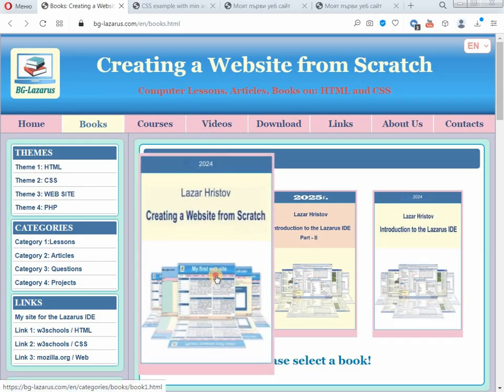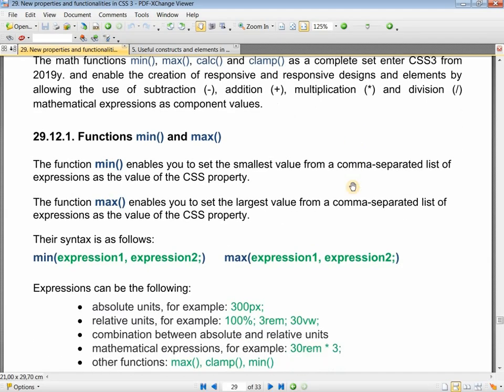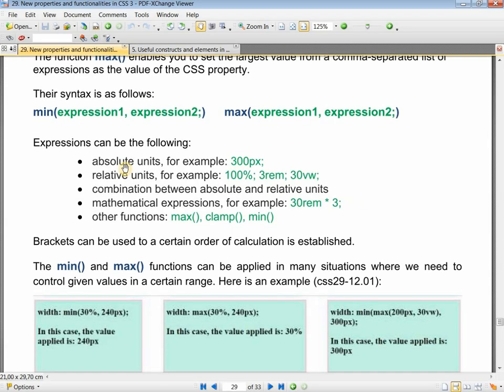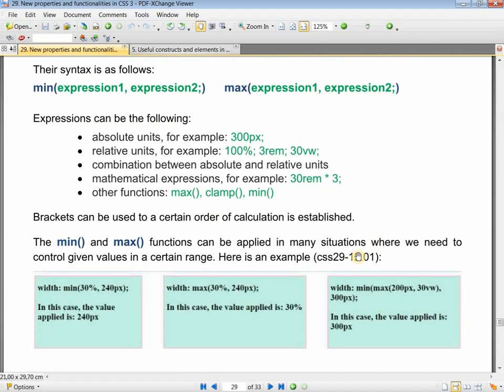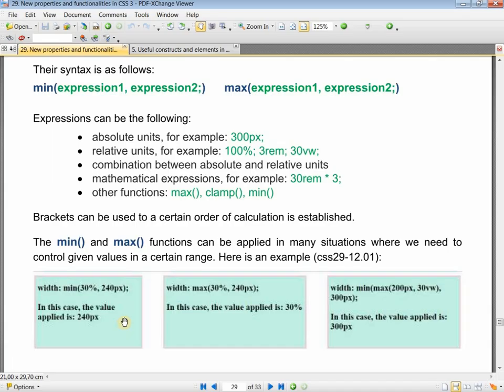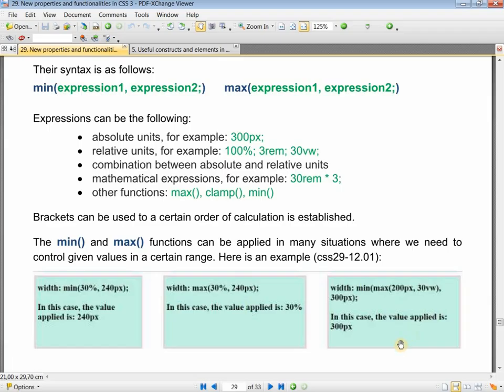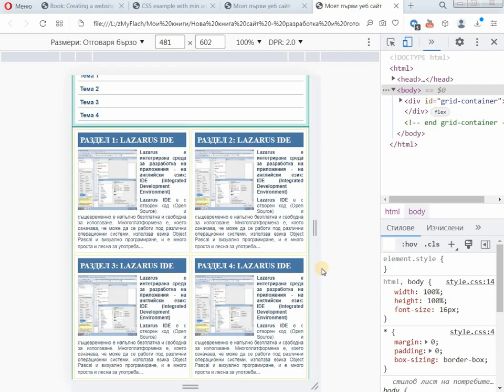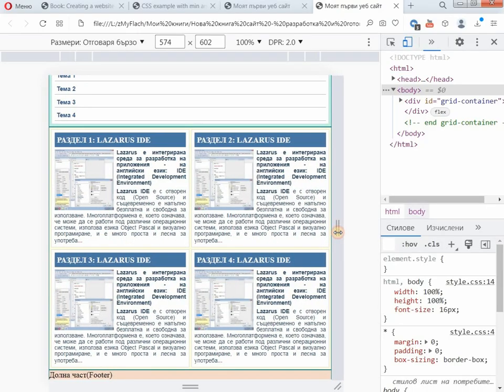CSS 3 New Lesson 32: New functionalities in CSS 3. Math functions: min(), max(), calc() and clamp()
We continue with the examination and study of a very interesting chapter: 29. New properties and functionalities in CSS3.

In this tutorial we begin with Part 12 of Chapter 29: New Features and Functionalities in CSS3, where we will look at the Math functions: min(), max(), calc() and clamp(). In this lesson we begin with Part 12.1: Functions: min() and max().

The min() function allows you to set the smallest value from a comma-separated list of expressions as the value of a CSS property.

The max() function allows you to set the largest value from a comma-separated list of expressions as the value of a CSS property.

We will also show a very interesting practical application of the min function in my new book on Master Techniques in Adaptive Design.

You can also look forward to my next book (which I am currently working on), a continuation of the first one — Mastery in Adaptive and Responsive Design.

Best regards!

P.S. To all my subscribers: starting a new series on my YouTube channel — “Useful and Free Programs for Windows” — will not disrupt my usual schedule for uploading new videos from the “Creating a Website from Scratch” course. I will continue, God willing, to upload one video per week for that series as well, usually on Saturdays.

So, in practice, I will now be uploading two videos per week:
 • Tuesday or Wednesday — videos about free programs